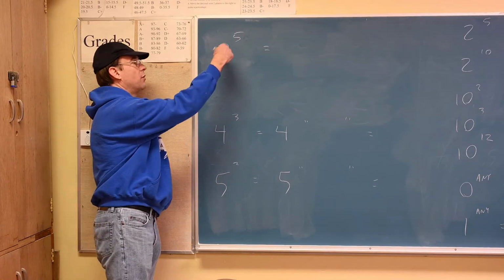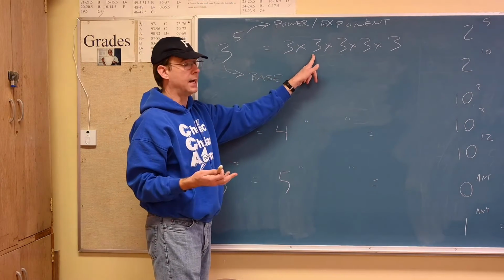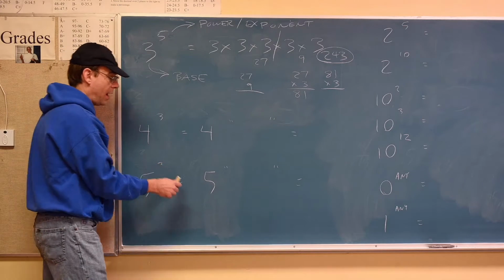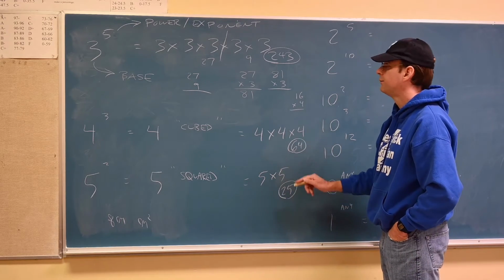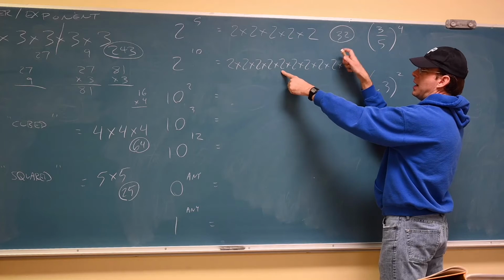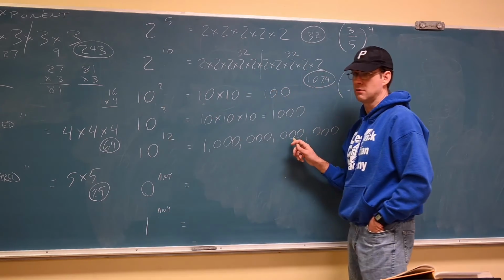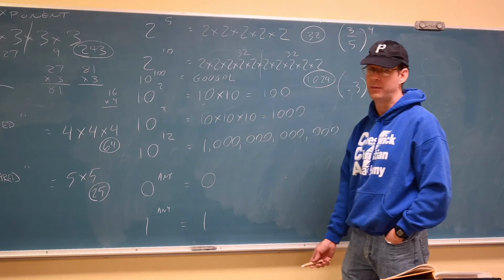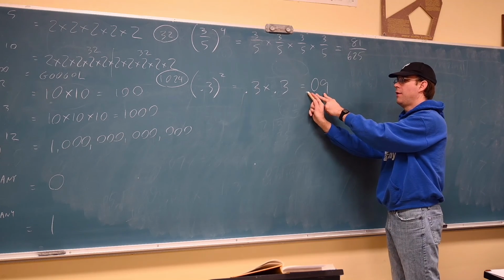Math 7 Video, 91